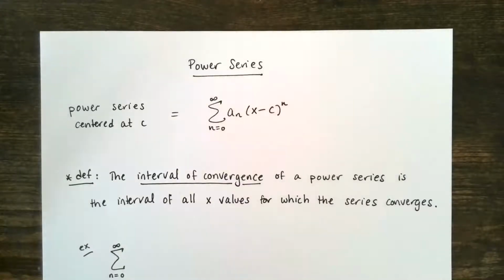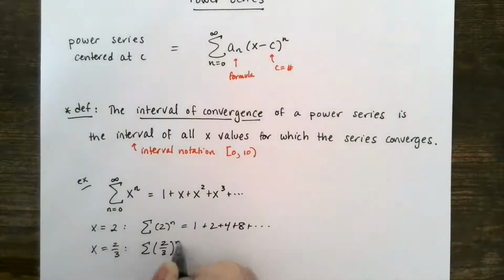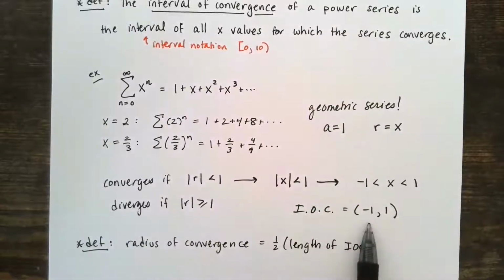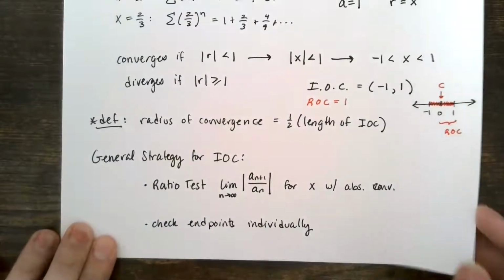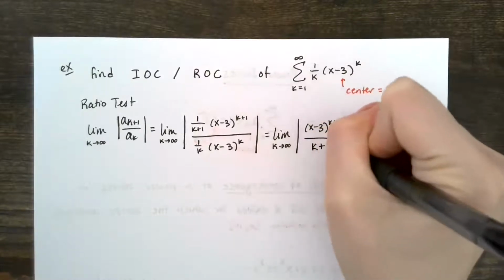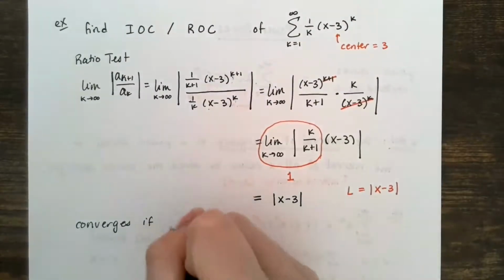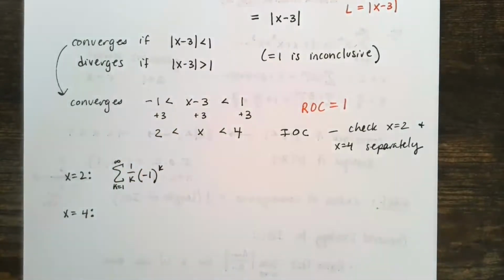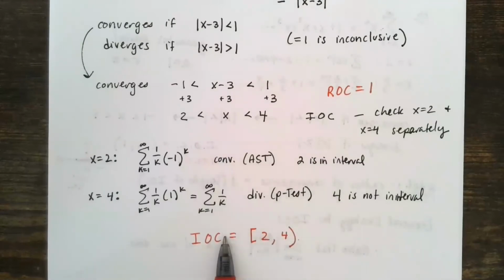MAT275 Interval of Convergence